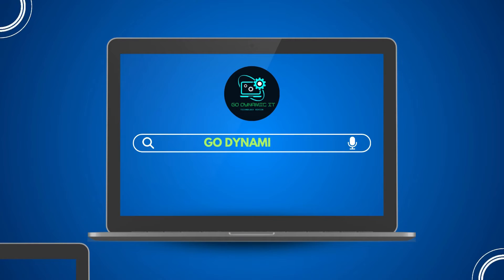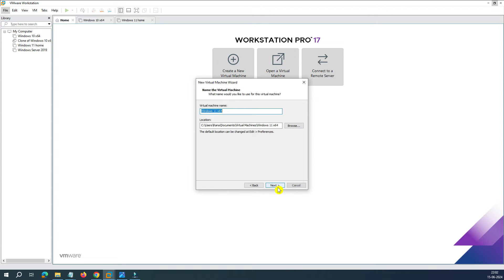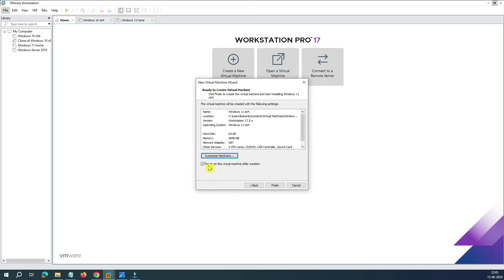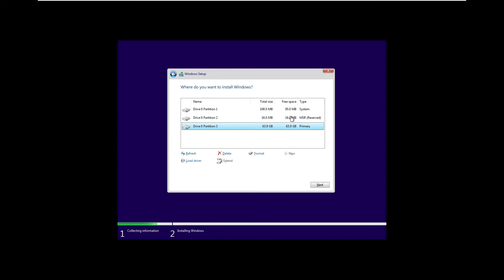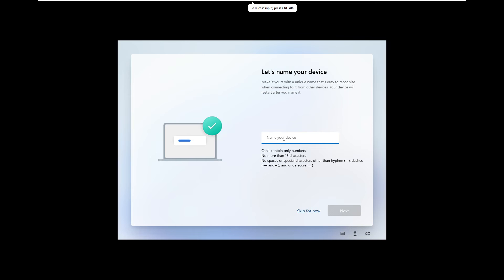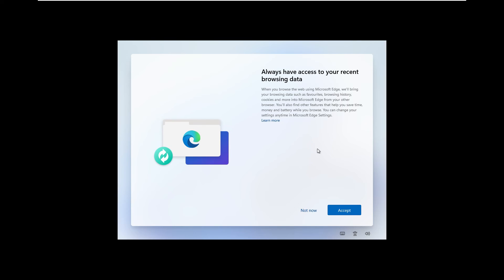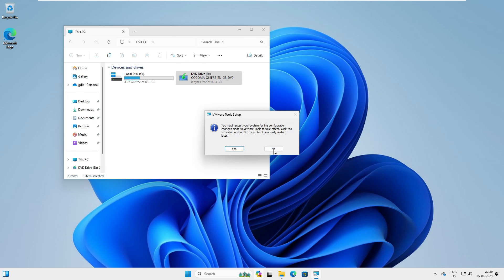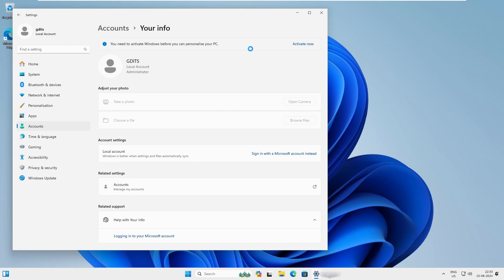How to Install Windows 11 in VMware workstation 17 (Step By Step) | Remove Microsoft account win 11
Whether you’re a student or a professional, if you’re looking for a secondary operating system for testing applications without messing up your with your current setup, you have come to the right place.  In this video, we’ll guide you through the process of installing Windows 11 as a virtual machine using VMware Workstation 17. this is going to be step by step process with Microsoft account. however, if you want to remove your pc from Microsoft online account account i will show you the process in the video.

Your Queries-
install vmware tool
windows 11
Windows 11 on VMware Workstation
windows 11 installation
windows 11 copilot
How to Install Windows 11 in vmware workstaion (Step By Step Guide)
how to upgrade to windows 11 for free
How to Download Windows 11 from Microsoft
Remove Microsoft account win 11
How do I unlink a separate Microsoft account from Windows 11
unlink a Microsoft account from your Windows 11 device
How to Remove Microsoft Account in Windows 11
Remove Microsoft Account from Windows 11 | Create Local Account